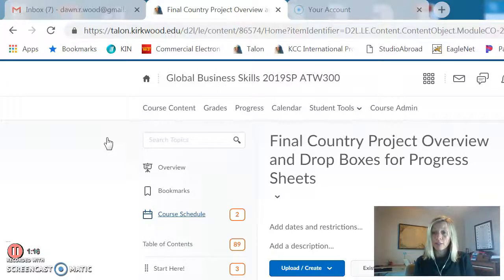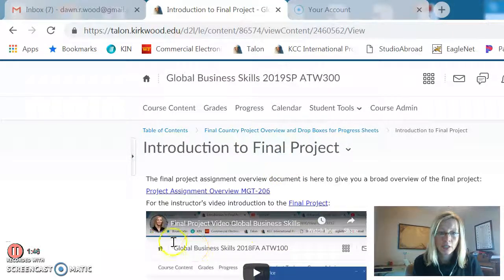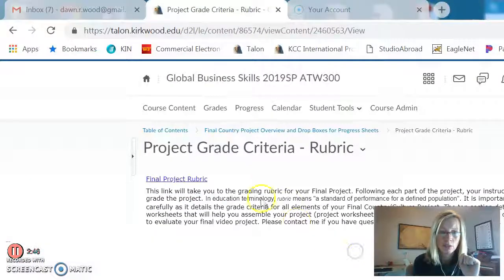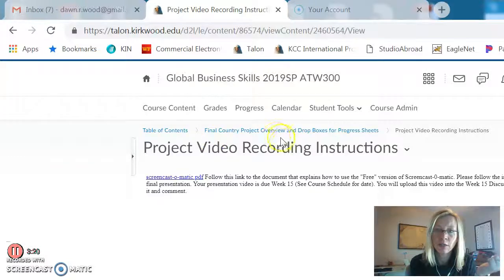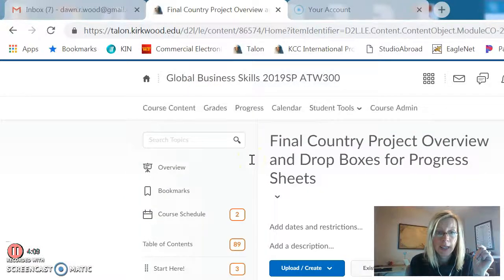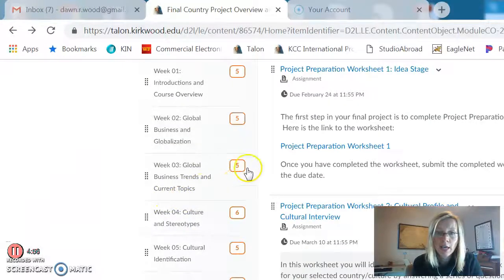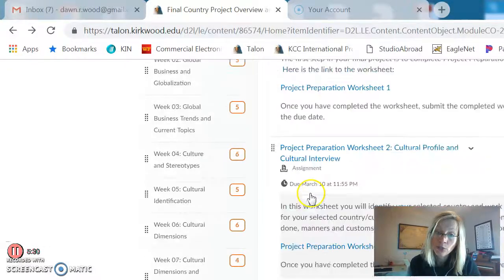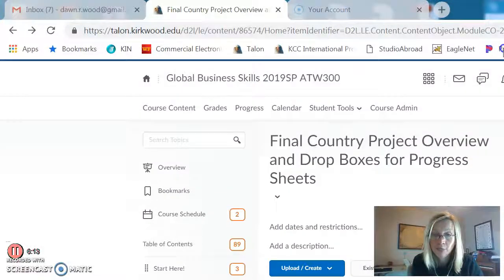Final Project Overview S2019